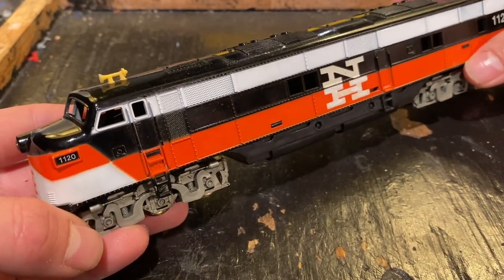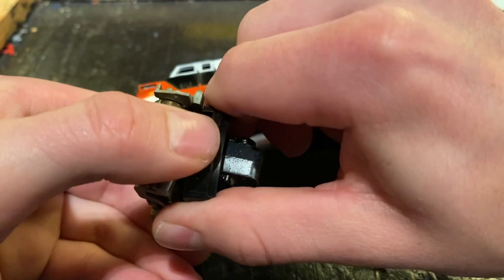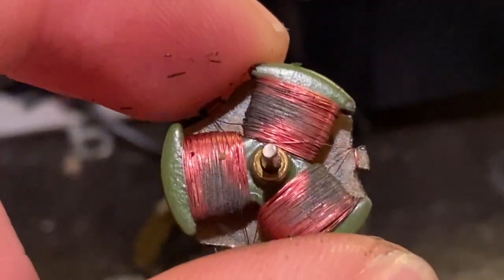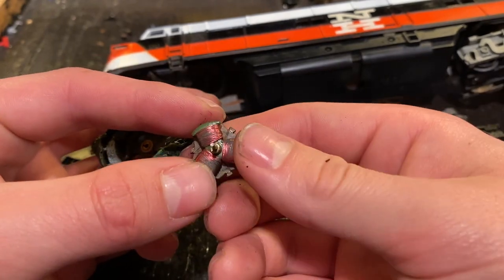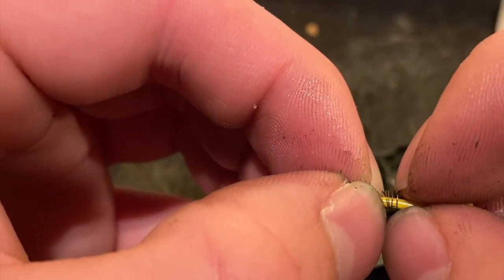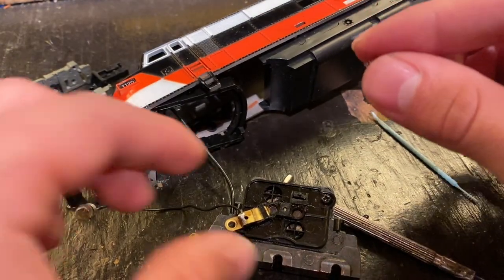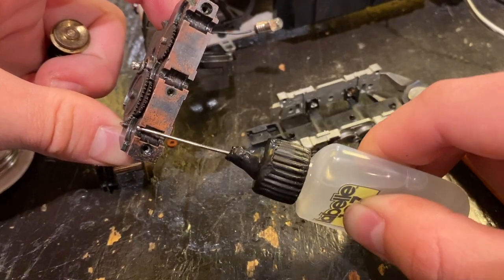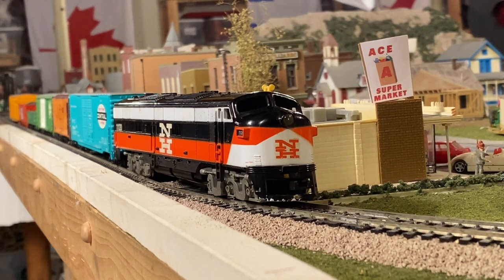Can We Make This 1978 E7 Locomotive Run Again? - Seized & Burning Motor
I picked up this 1978 TYCO E7 locomotive off eBay over a year ago. The drive appeared at the time to be in poor condition with tons of grease and saw dust over the gears. Until now I didn't understand the full extent of the condition of this loco - The whole drive was completely seized which may have also damaged the windings on the motor, causing it to start burning. This is certainly one of the more challenging repairs I've seen.